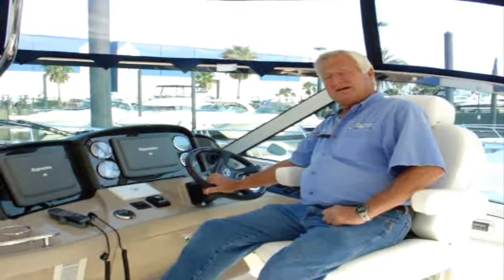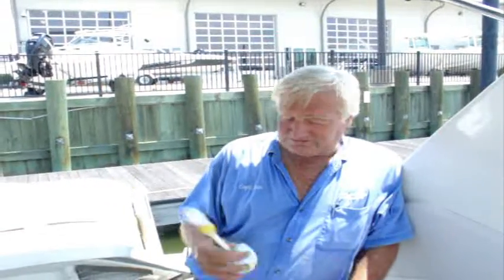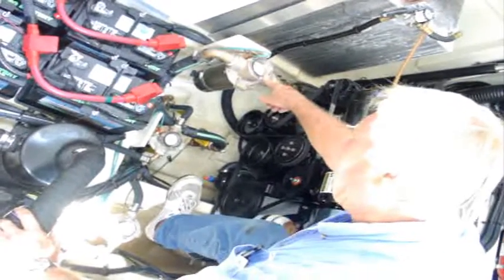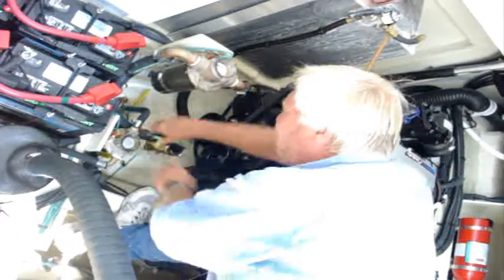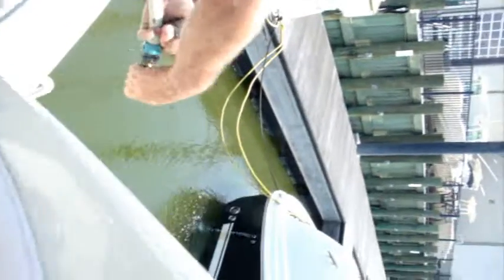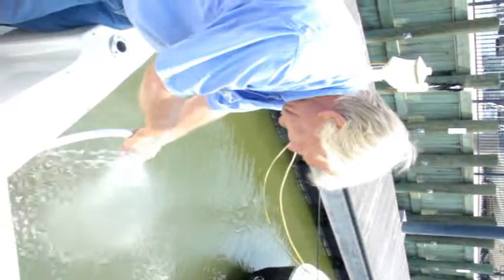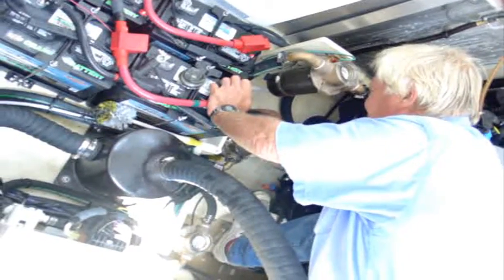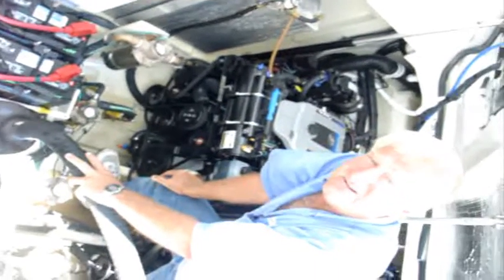Captain Dan of MarineMax - Sea Strainer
Captain Dan will show you how to clean your sea strainers.